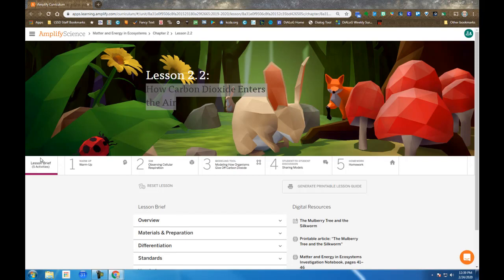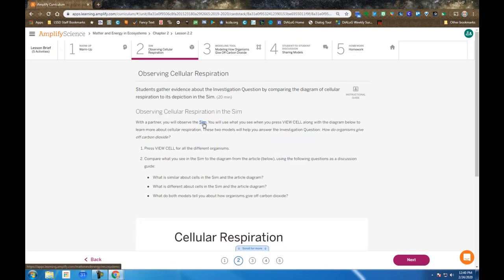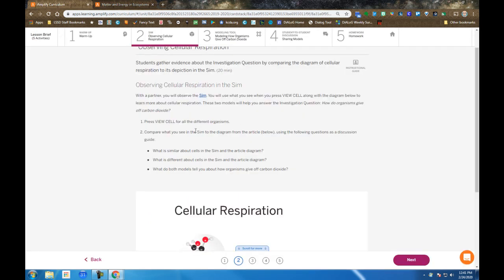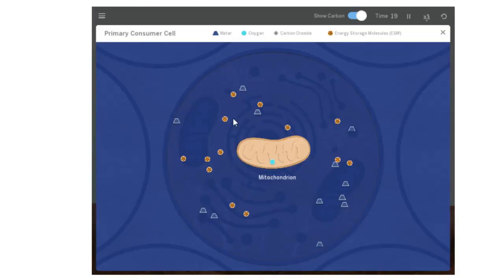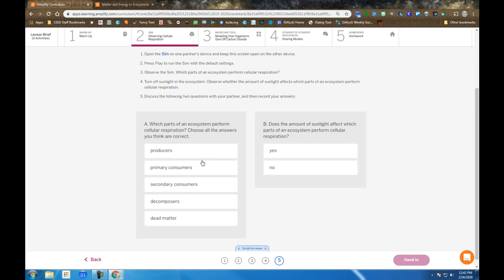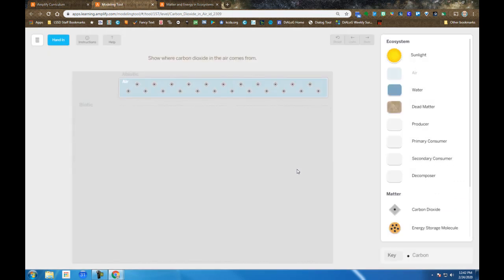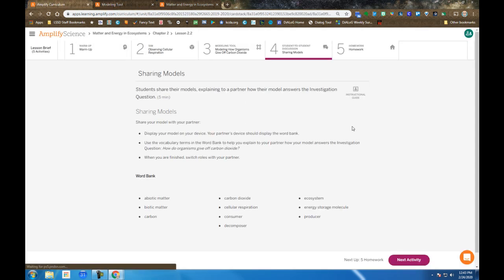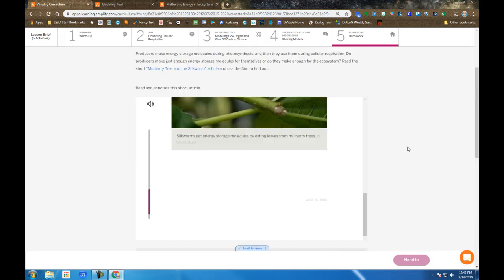Matter and Energy in Ecosystems Lesson 2.2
Matter and Energy in Ecosystems Lesson 2.2 lesson overview.